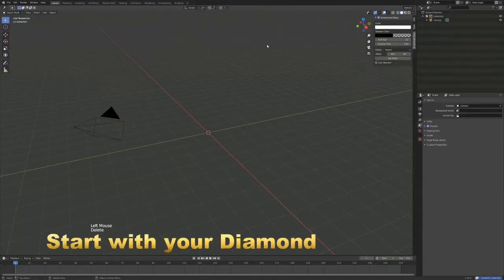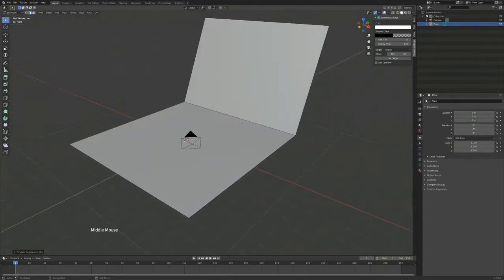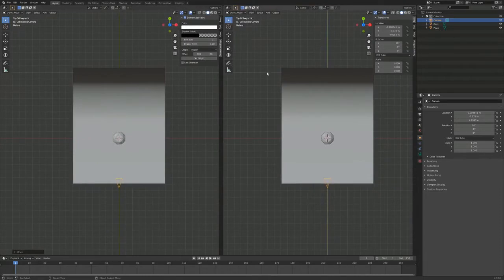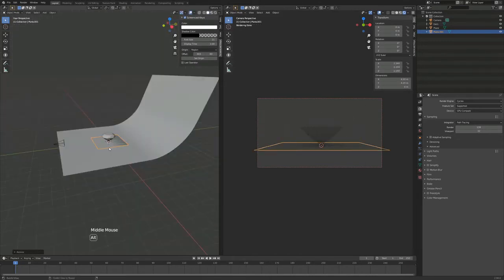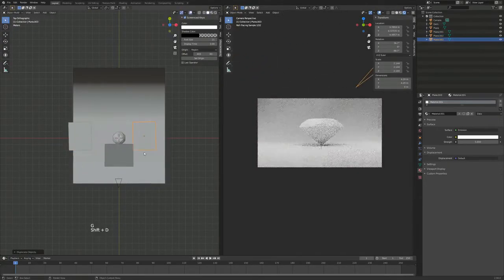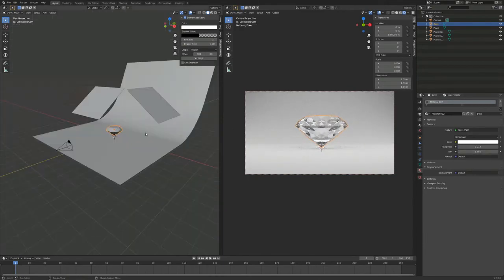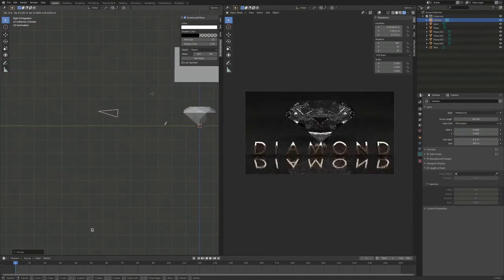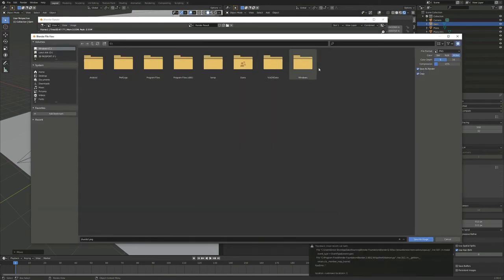Blender Render Tutorial